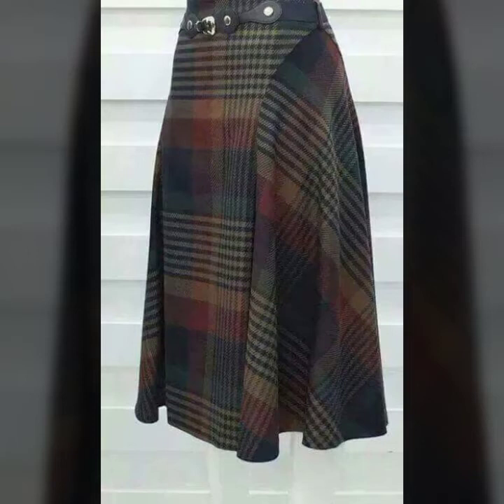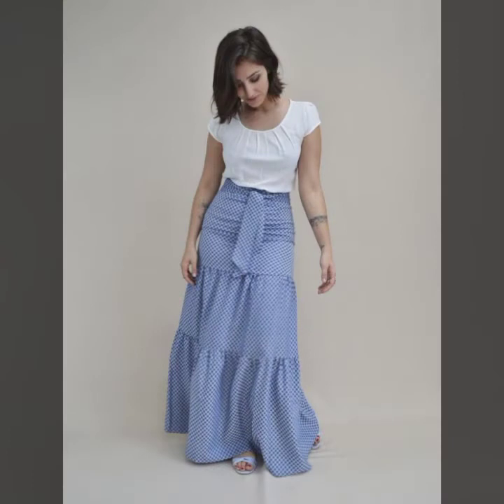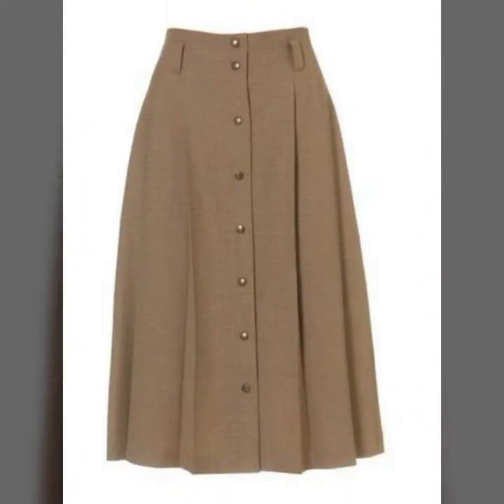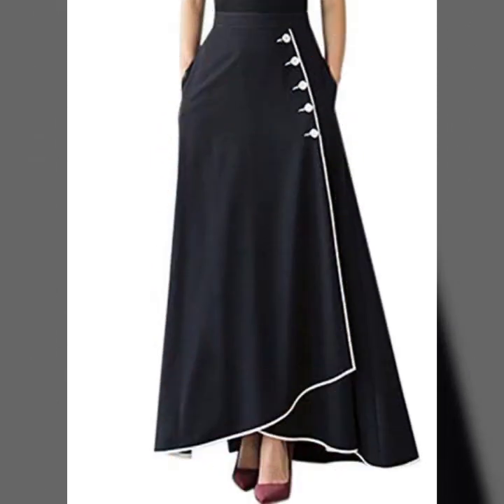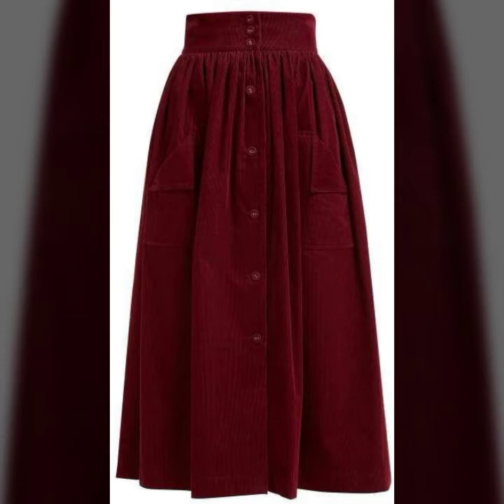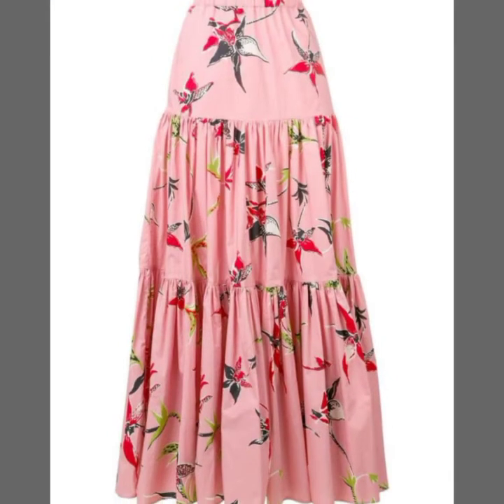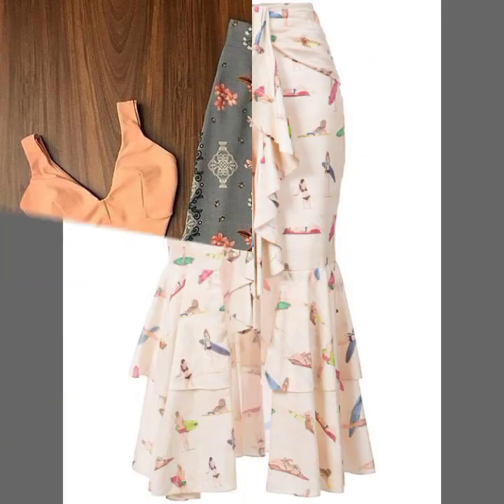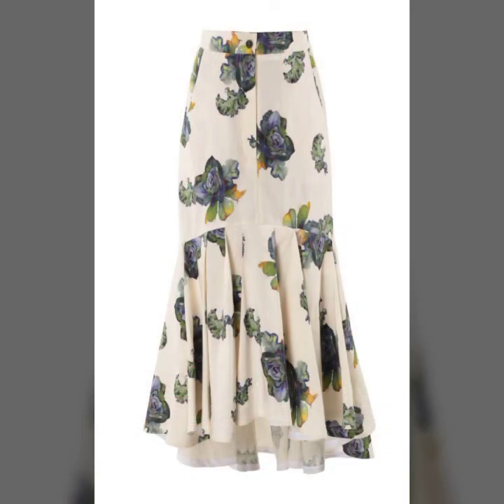very trending and luxurious skirts designs#mini skirt#maxiskirt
very trending and luxurious skirts designs#mini skirt#maxiskir